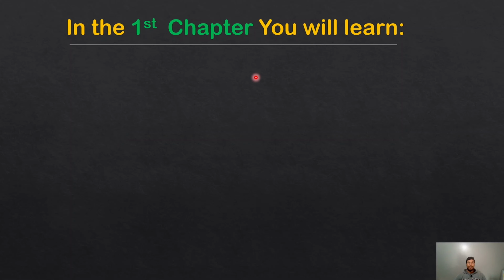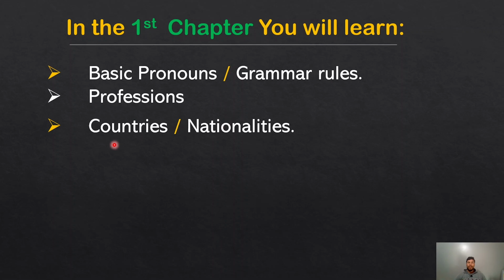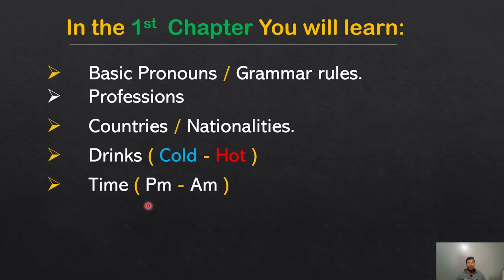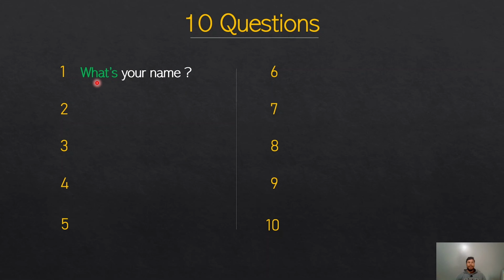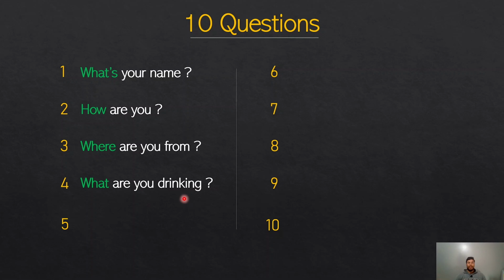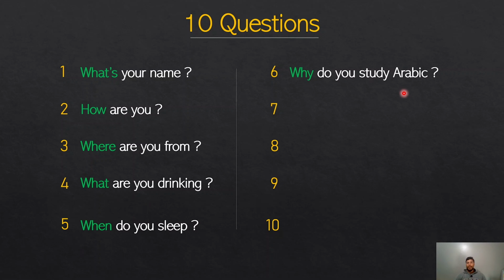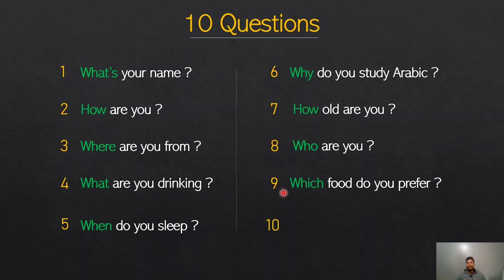Arabic Language: Free Course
- I created a course to help you learn the Arabic Conversation very easily in a short time.
- I will be uploading lessons in order, one lesson a day.
- I also have this course on Udemy If you would like to get the full Access to it and it Quizzes.
Master the Arabic Conversation for FREE
Use the code: TALKARABICFLUENTLY to join for free
(limited to the 1st 100 learners)